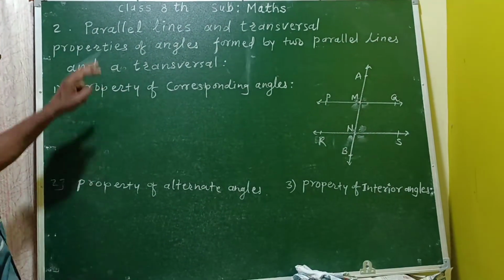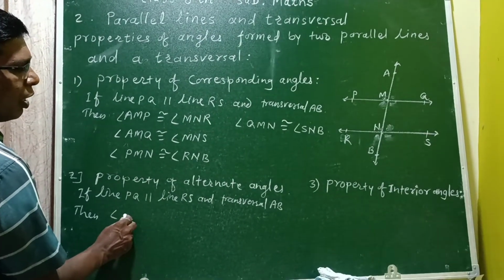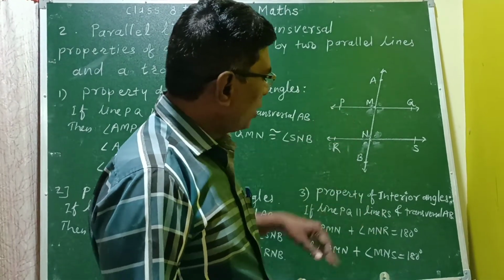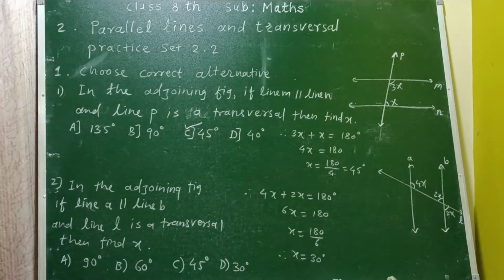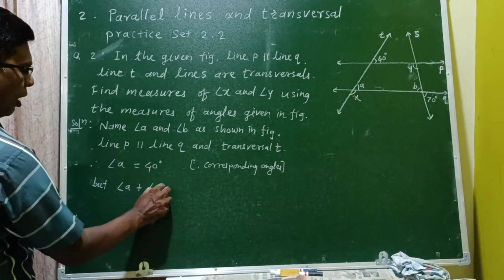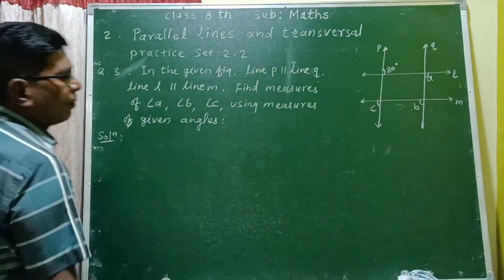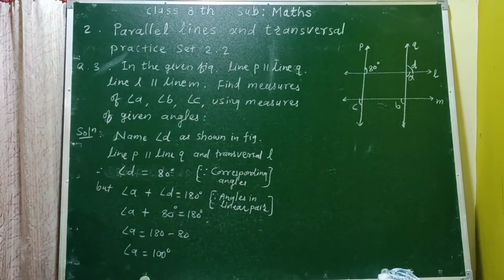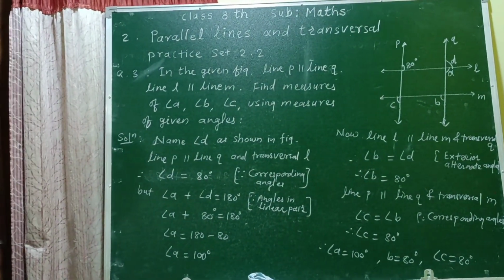Class 8 this Maths 2.Parallel lines and transvesal Practice set 2.2